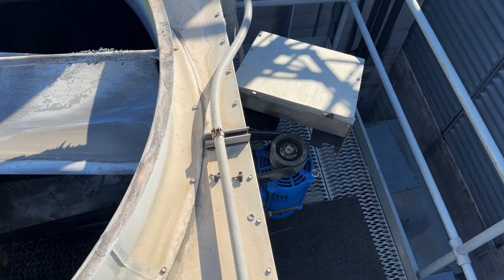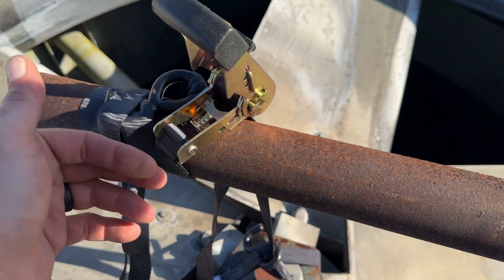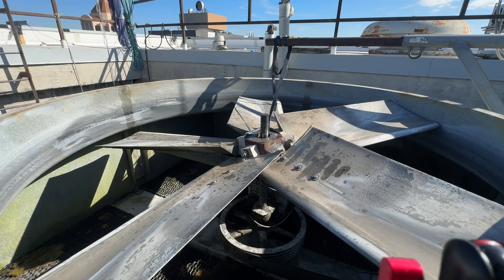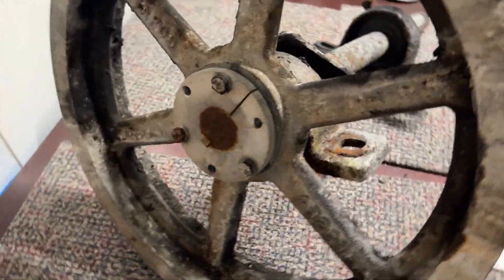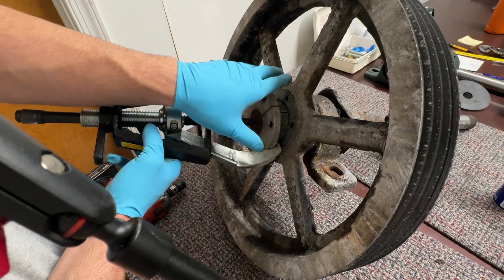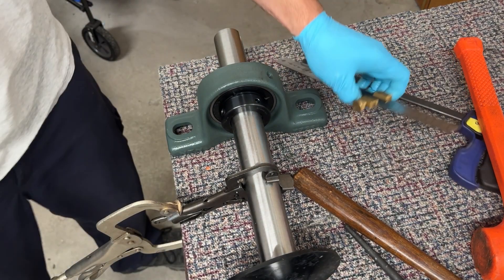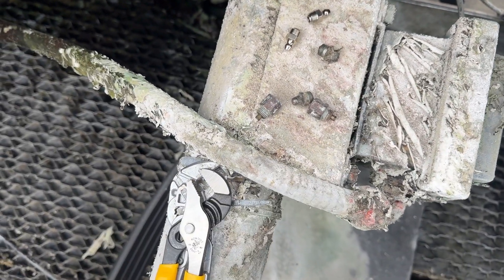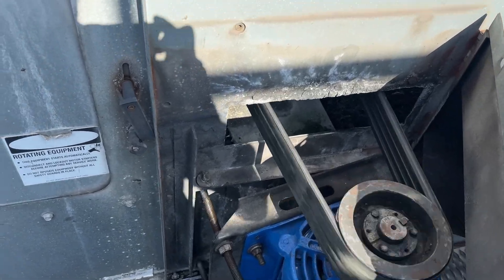HowTo44: Bearing Assembly Build on Evapco Water Tower Fan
NOTE: I DO NOT recommend doing this repair the way I do it in the video.  Always work safely.  In an ideal world I would have done it with two people, a chain hoist on a gantry, walk boards etc.

For exclusive access to additional content and a growing community!